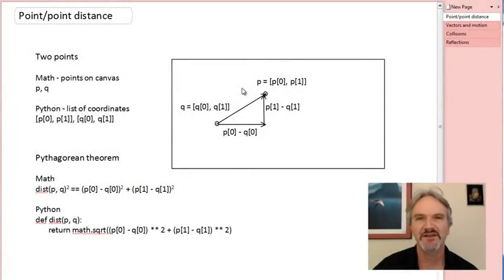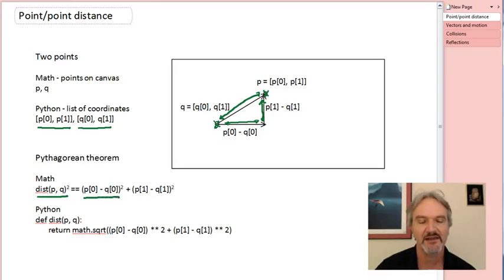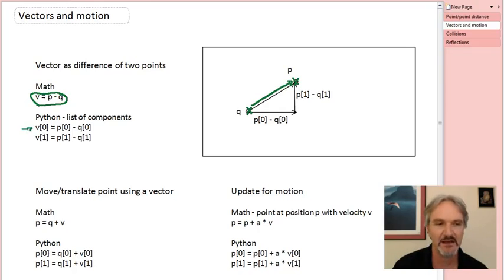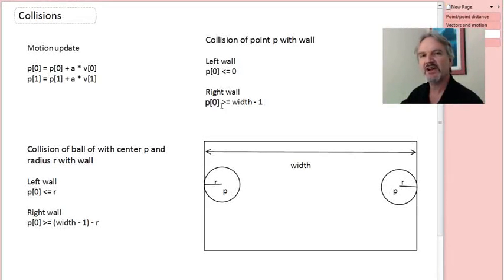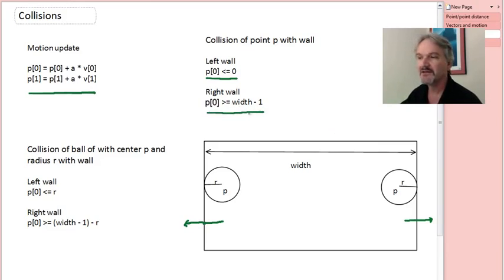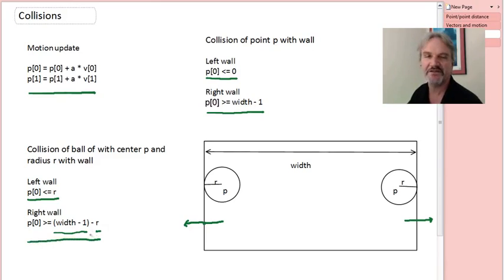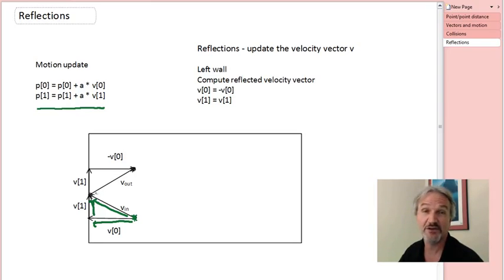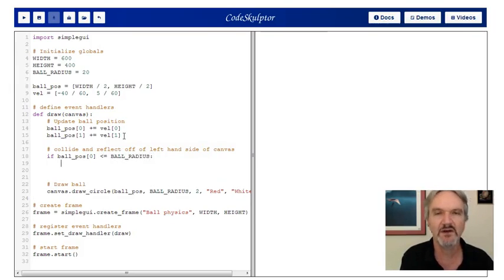7 4 Collisions and reflections